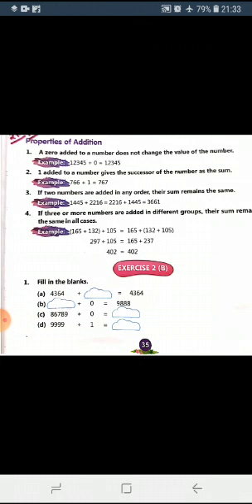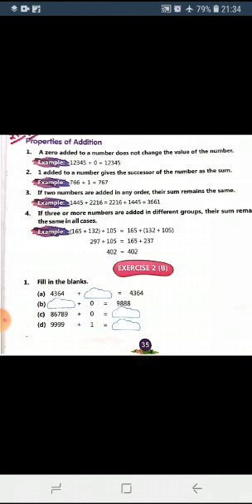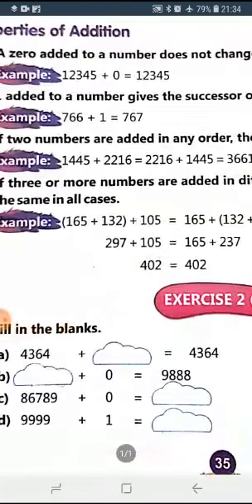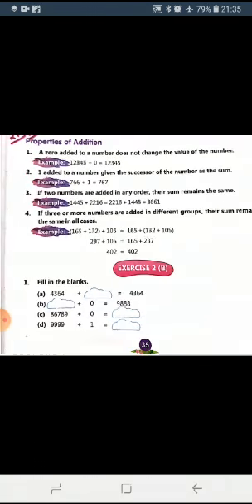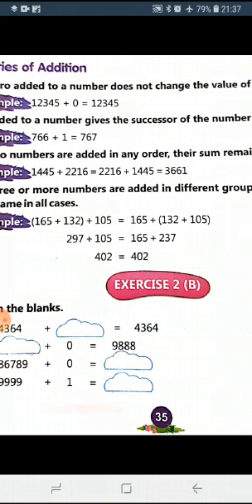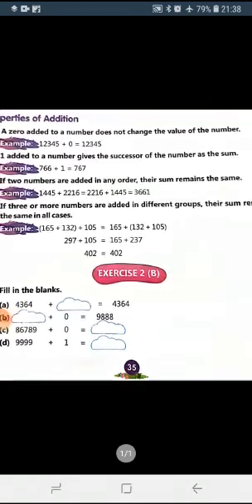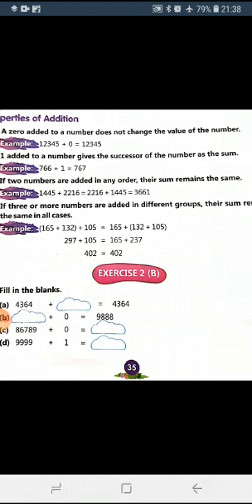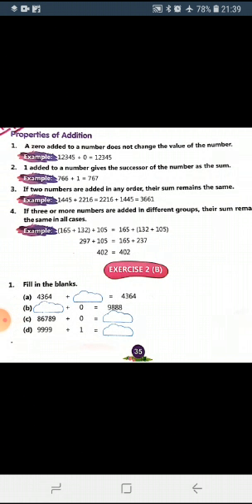Class 4 Maths ch2 video 3